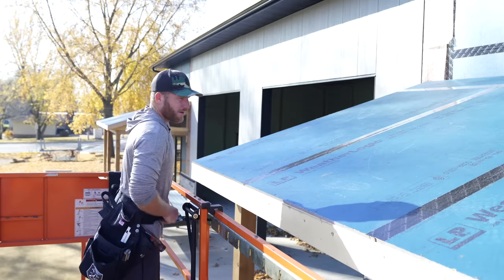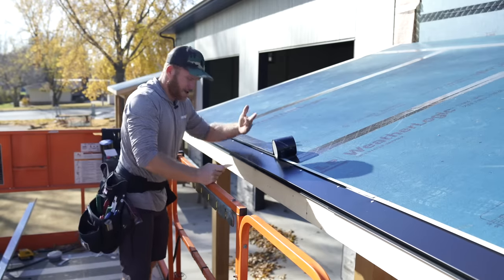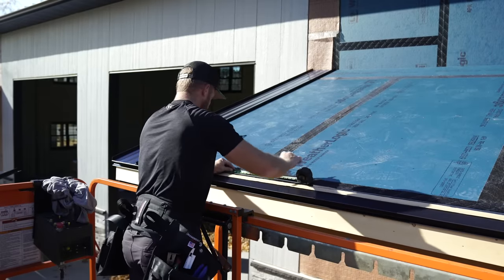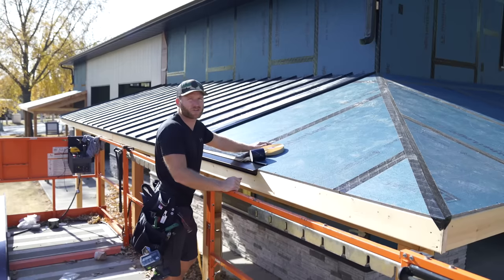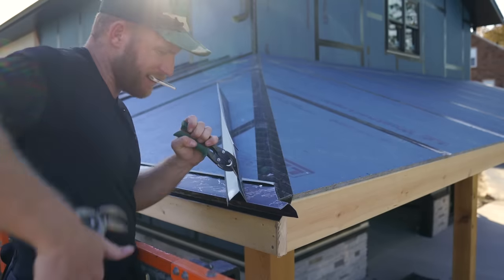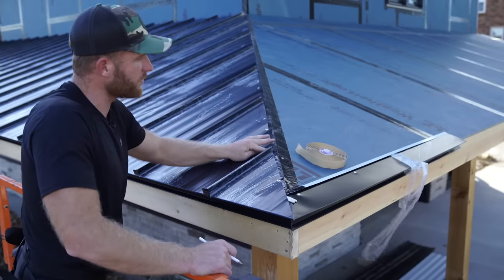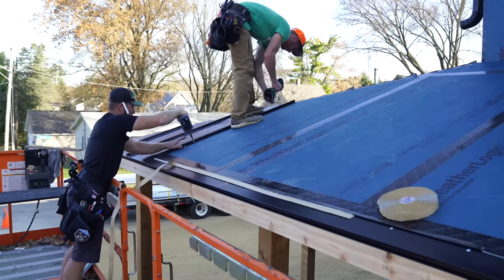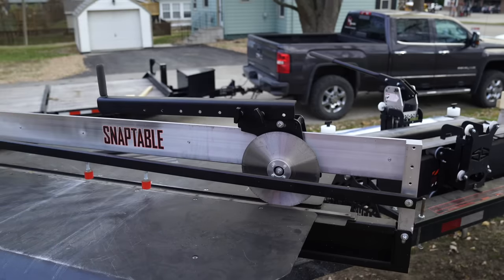O.M.G. Part 11: Standing Seam Metal Roof Install Details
In this episode of the Oregon Music Garage Build (O.M.G.) we install the standing seam metal roof on the porches and I show you some install details.  I also show you how awesome the Swenson Shear Snap Table Pro is.

The Swenson Shear Snap Table Pro was a large investment for RR Buildings, but my thoughts were as we continue to elevate our buildings, standing seam roofing will continue to be a method of roof install and it will pay for itself.